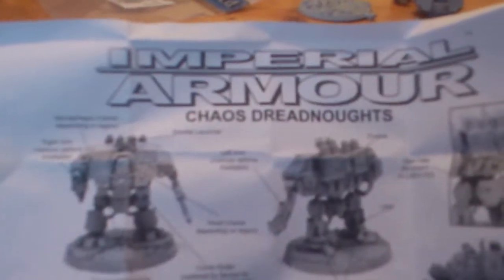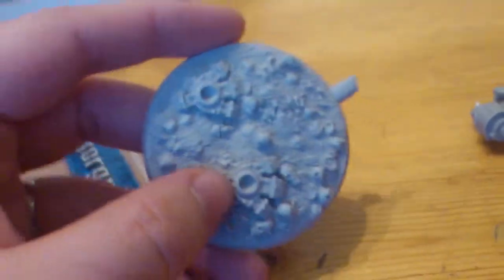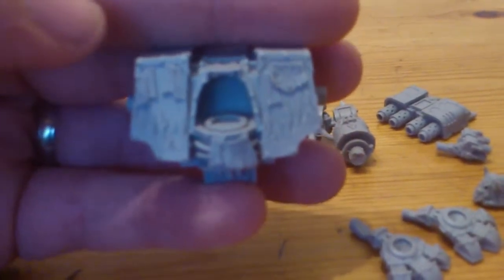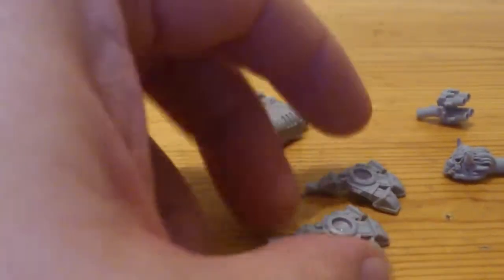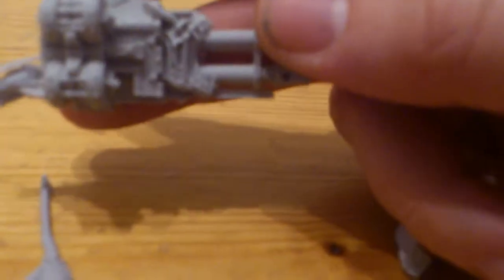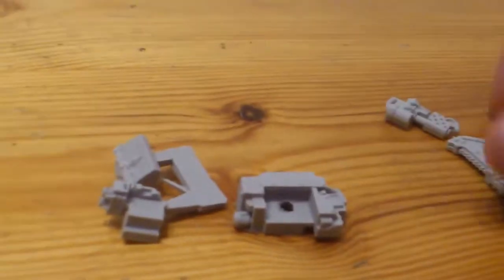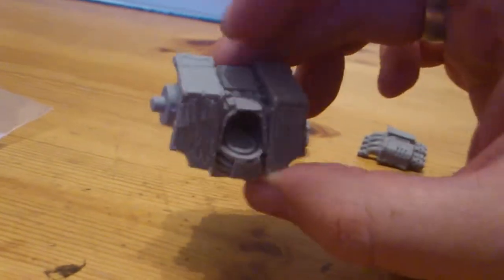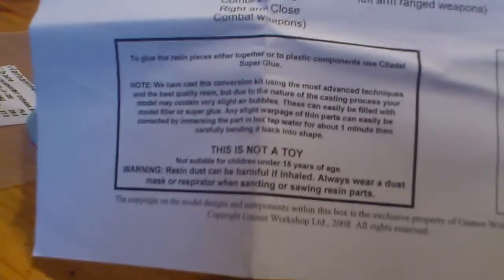Chaos space marine word bearers dread unboxing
My look at the forge world chaos space marine word bearers dread